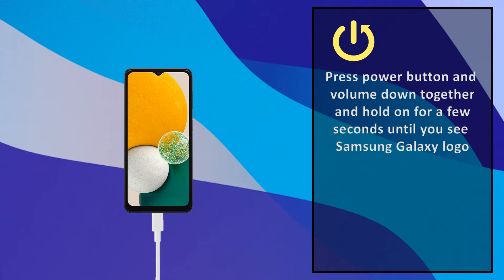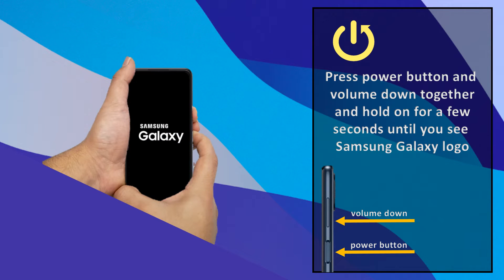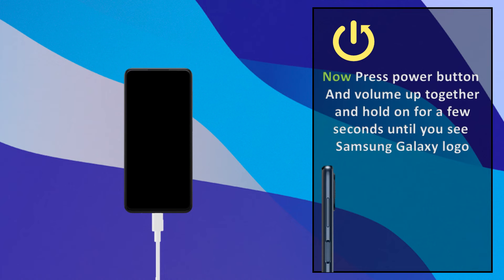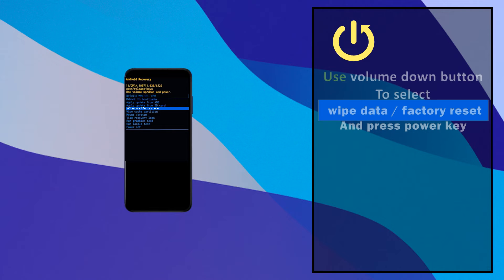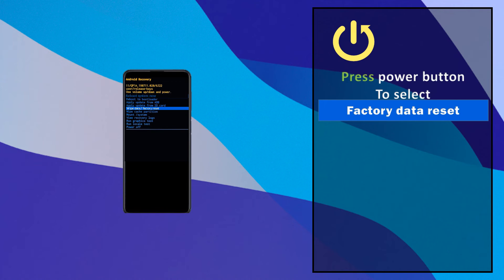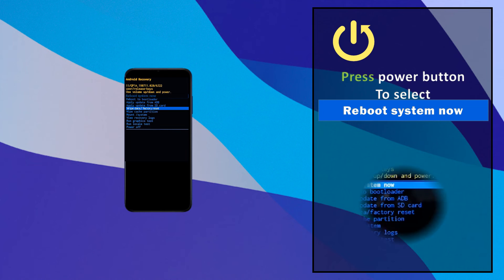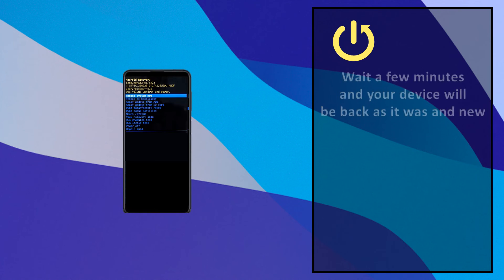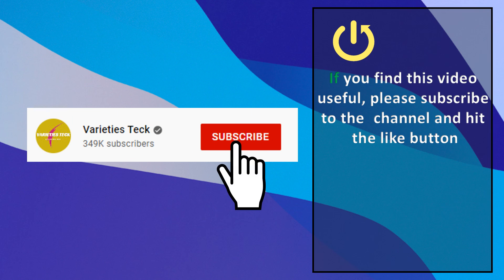Samsung Galaxy A13 5G hard reset